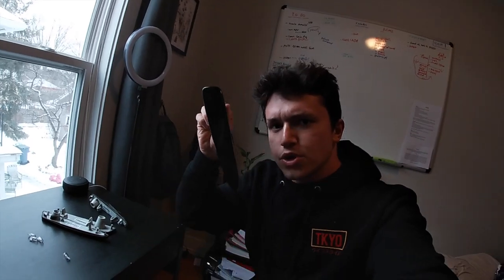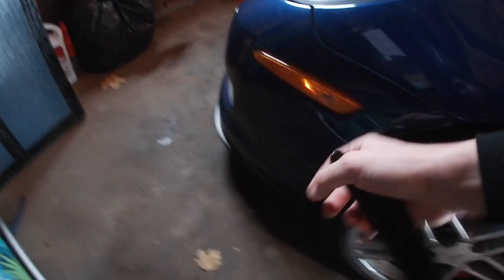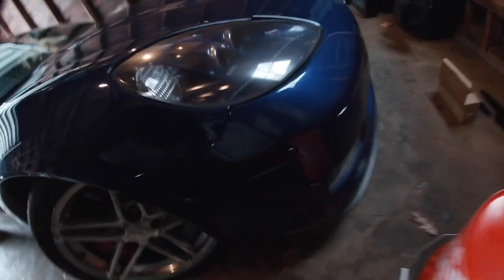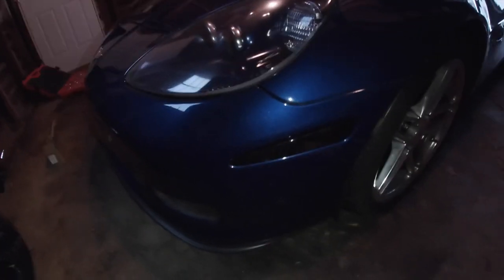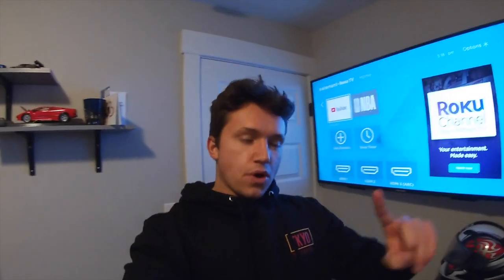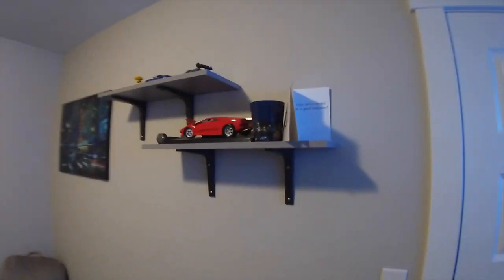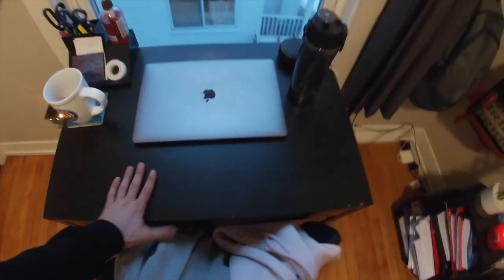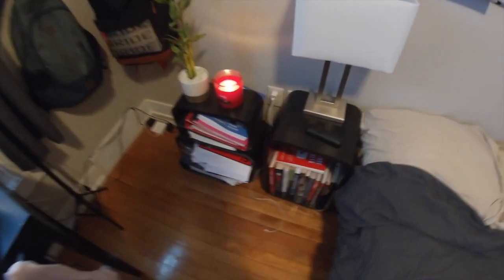Installing Side Markers on my Corvette Z06 | C6Z06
Installing these cheap tinted side markers on my 2006 C6 Corvette. Hope you enjoy one of the first mods we do to this car!